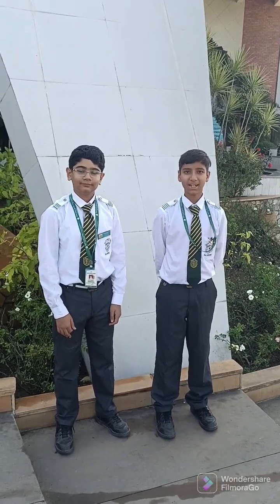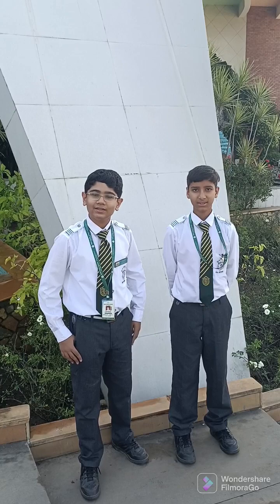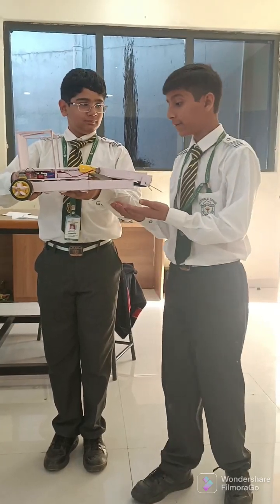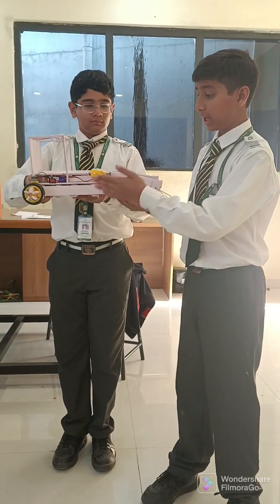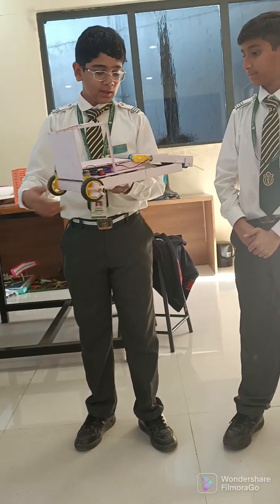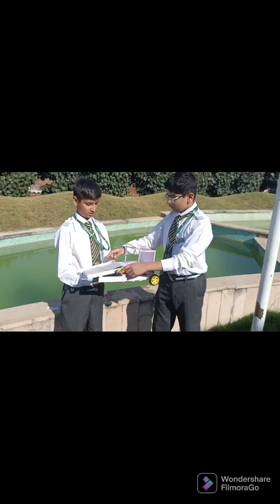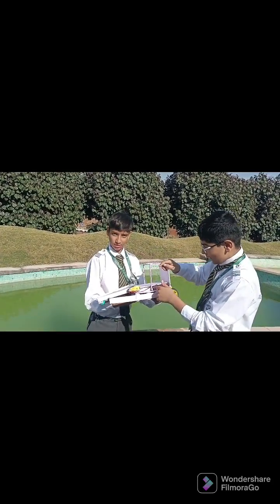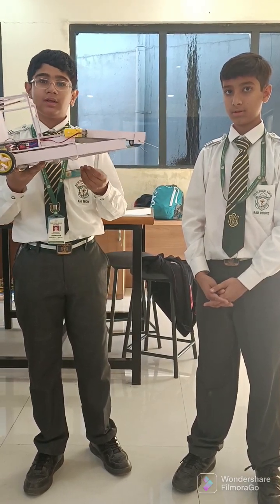River Cleaner - Delhi Public School, Indore '22-'23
Let's meet the exceptional student participants, their mentor, and learn more about their project titled: River Cleaner
Student Names:
1. Suveer Chimnani
2. Parth Haryani
Mentor: Er. Ankur Verma Sir
School: Delhi Public School
City and Zone: Indore, West Zone